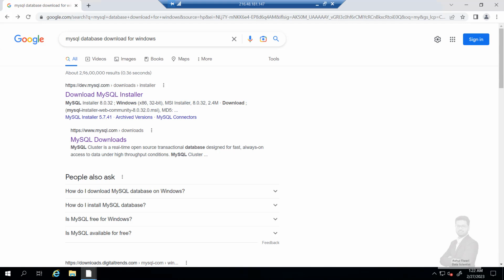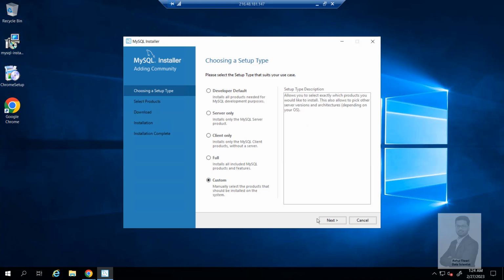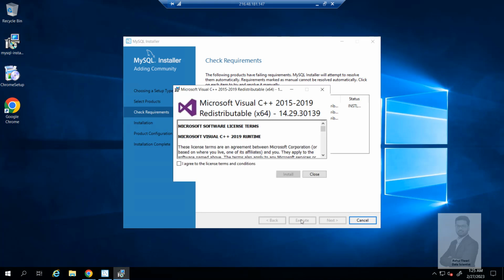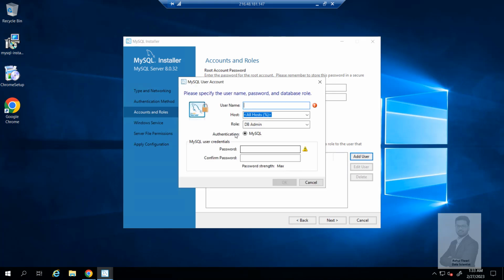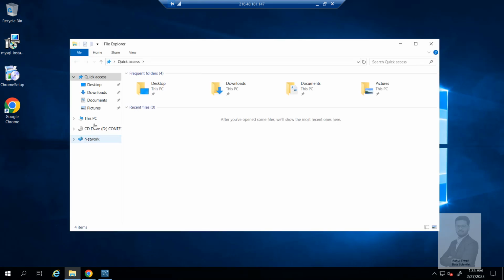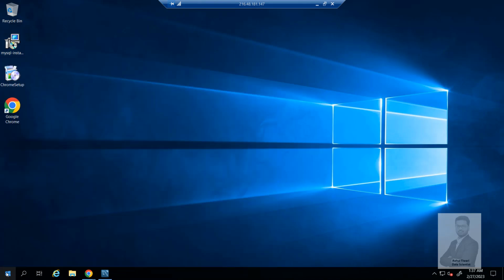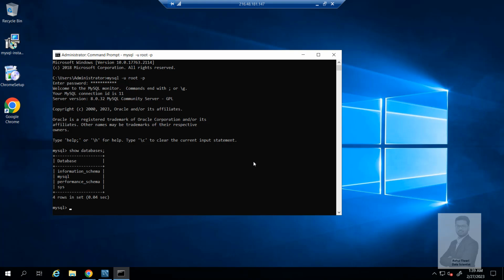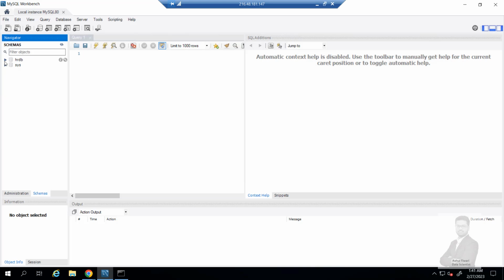How to Install MySQL in Windows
In this video we are going to see how to install MySQL in windows. MySQL is one of the most popular and most wanted databases.